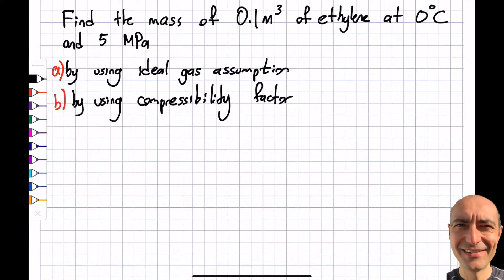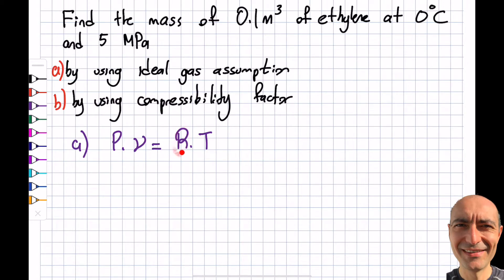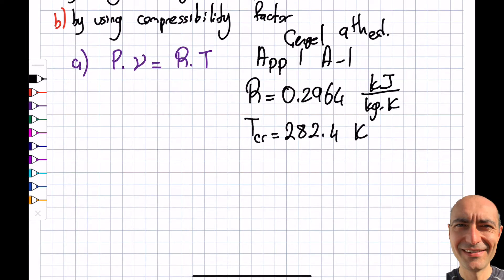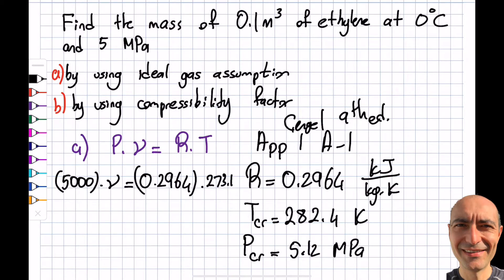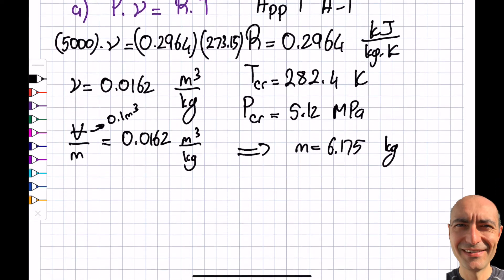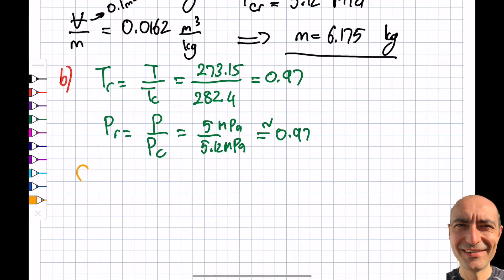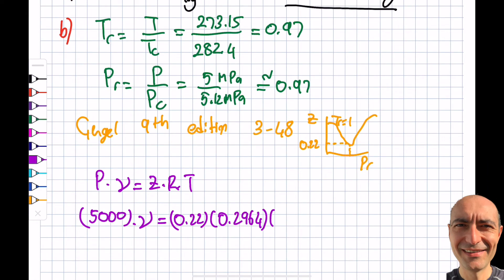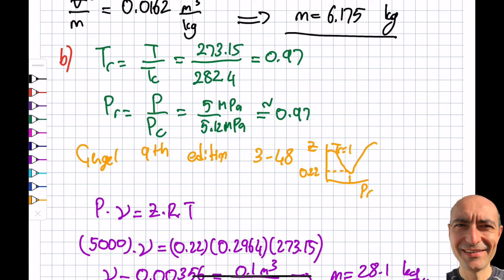Thermo 3.12 - Solved Example Problem - Ideal Gas Law - Compressibility Factor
In this segment, we solve an example problem using ideal gas law and correcting ideal gas law by using compressibility factor. This material is based upon work supported by the National Science Foundation under Grant No. 2019664. Any opinions, findings, and conclusions, or recommendations expressed in this material are those of the author and do not necessarily reflect the views of the National Science Foundation.